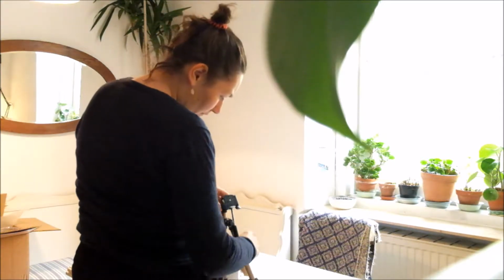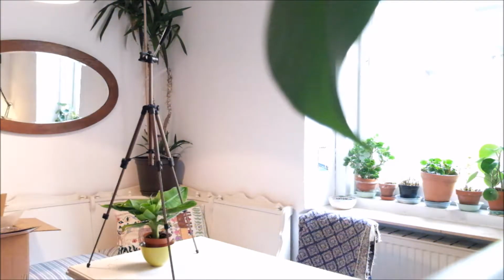Studio VLOG spring collection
In this video I show you the process of creating the new spring collection of "wonder of today".
You see me painting the original paintings in aquarell and finishing my printed notebooks for the sale.
Afterwards we take some pictures together for my etsy-shop and of course at the end there will be coffee.

I am taking my pictures and this video with the FUJI X20
I am painting with my small aquarell travel set from Windsor&Newton.
I am outlining my paintings with the thin Muji-pen ind blue.

Franziska